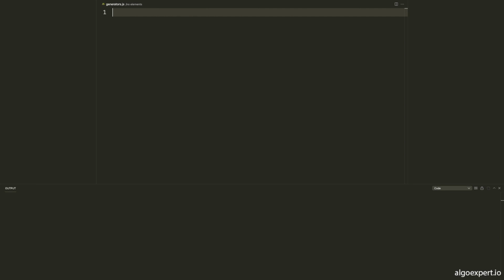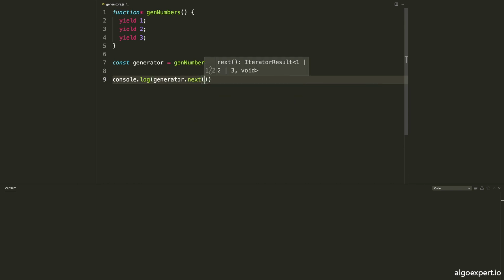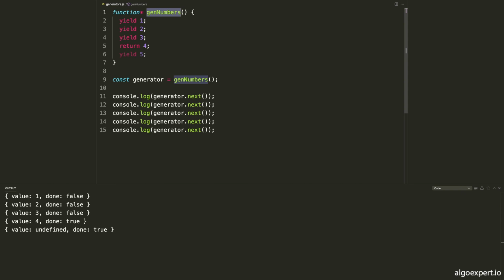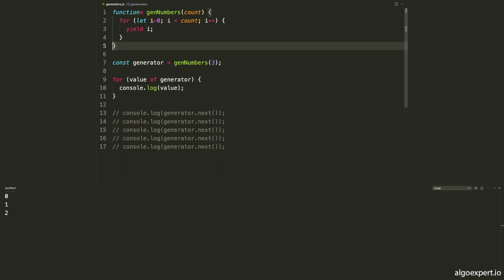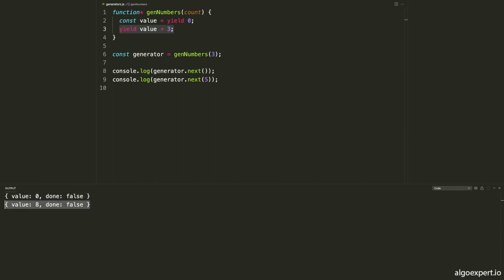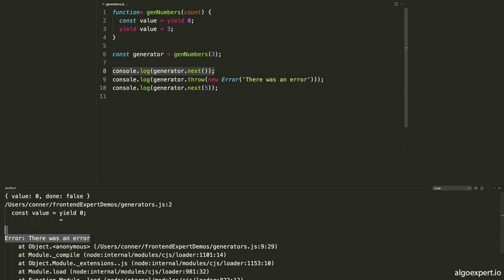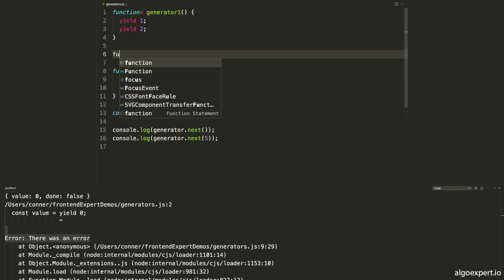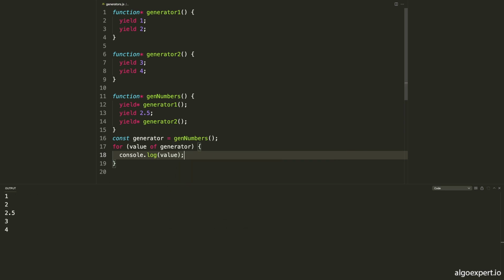Mastering JavaScript Currying: Unlocking Functional Programming Magic